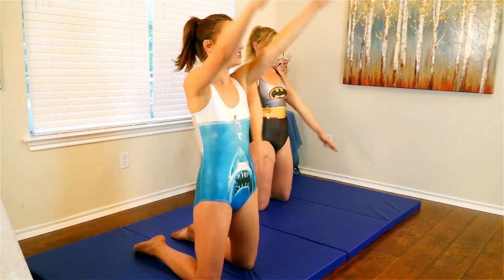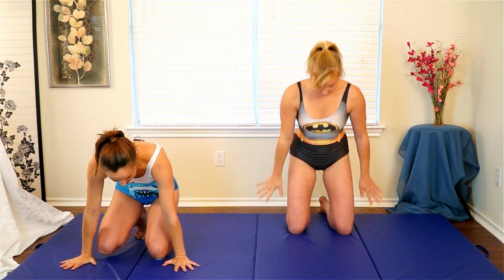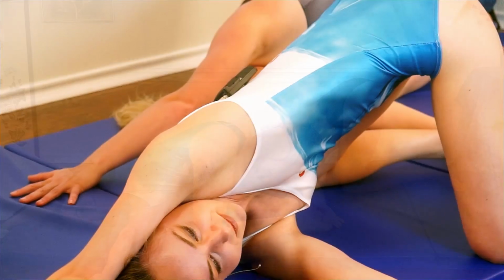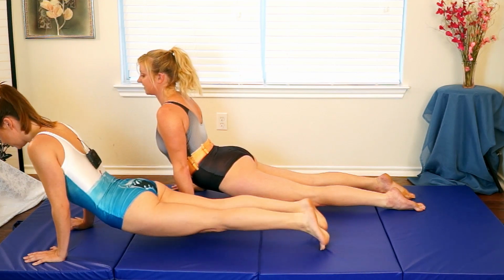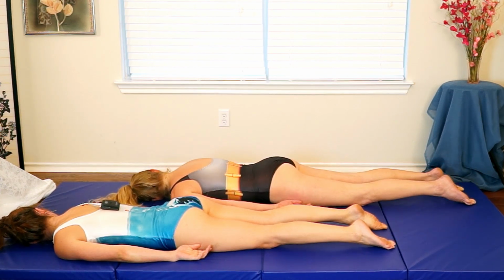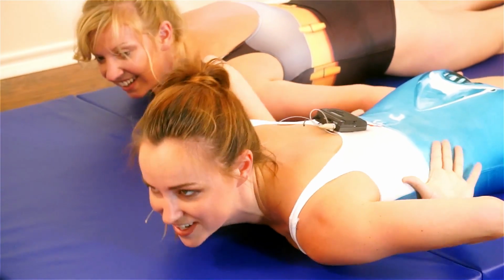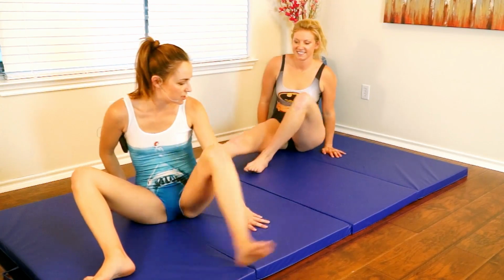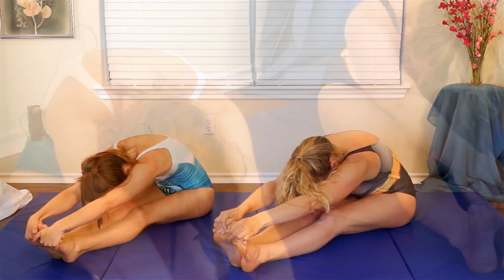Flexibility Stretches & Lean Strong Arms Workout For Dance, Gymnastics & Cheerleading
Song: Summer
Album: Ibiza Chill